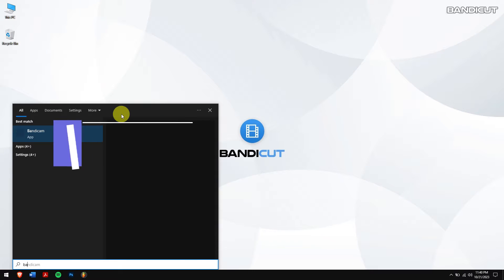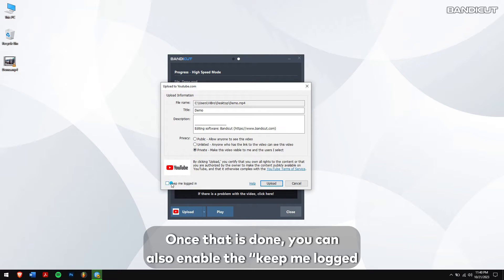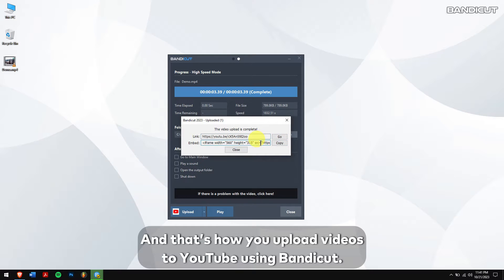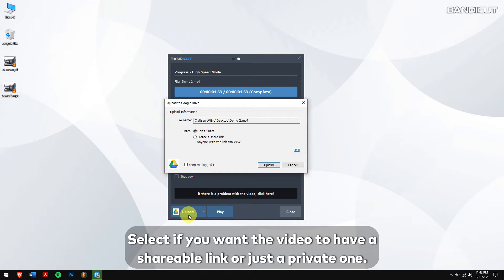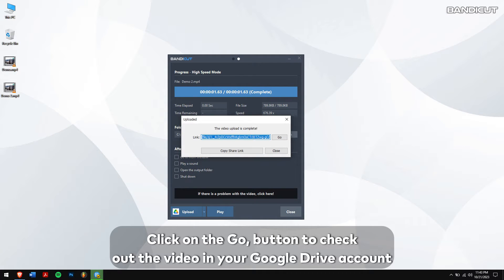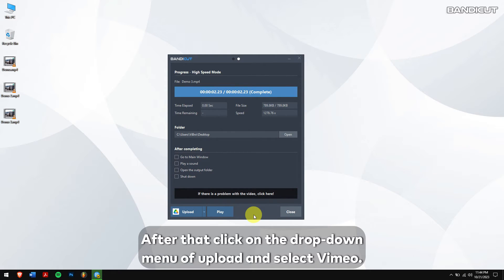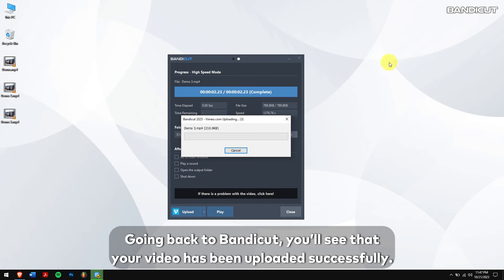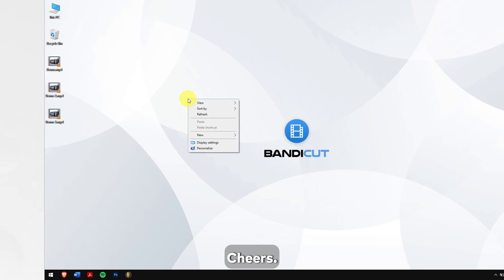How to upload videos to YouTube, Google Drive, Vimeo from Bandicut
Hey there good people, I hope you’re doing well. Today in this video we’ll learn “How to upload videos to YouTube, Google Drive and Vimeo from Bandicut?”. So, without wasting any more time, let’s get into the video.

Chapters:

0:00 Introduction

0:18 How to upload edited videos to YouTube

01:23 How to upload edited videos to Google Drive

2:29 How to upload edited videos to Vimeo